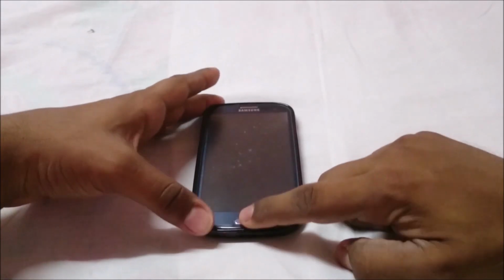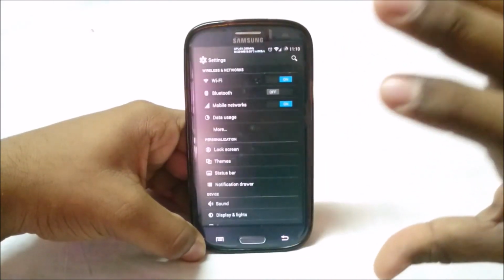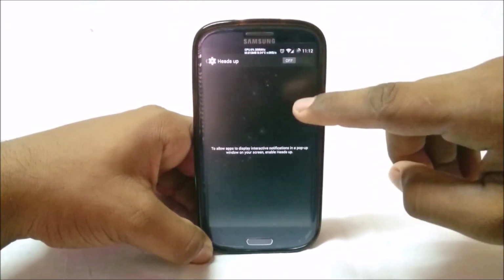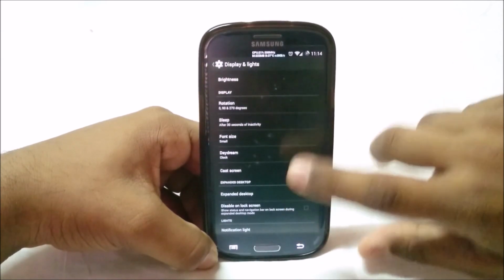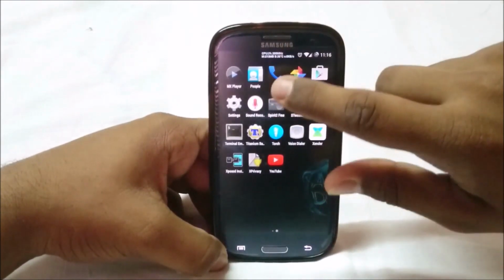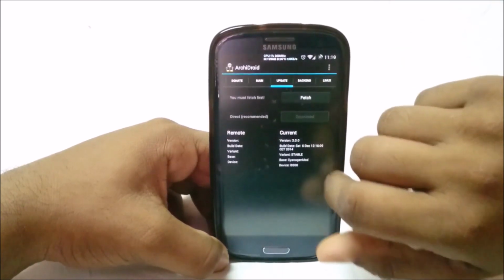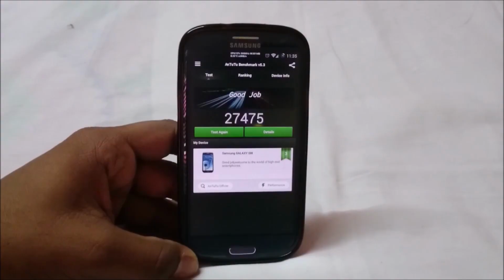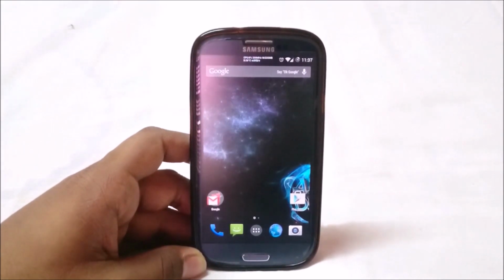ArchiDroid V3.0.0 [Android 4.4.4] For Galaxy S3 (GT-i9300)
Archidroid Has Always been that Awesome Performance ROM which you can trust your device with, that hasn't changed with the New Archidroid v3.0.0 Its Still the Power Beast it has been..